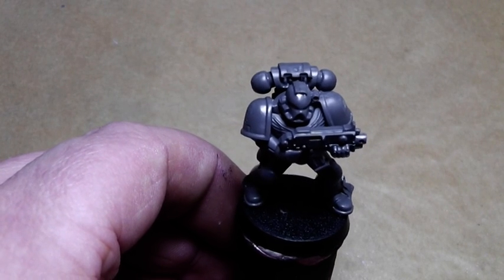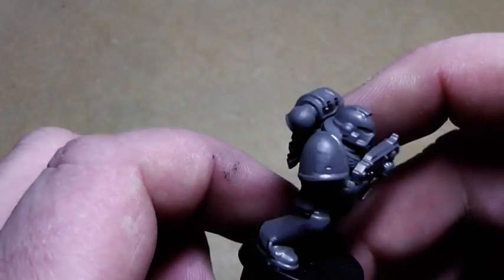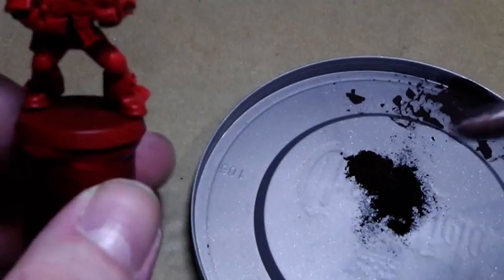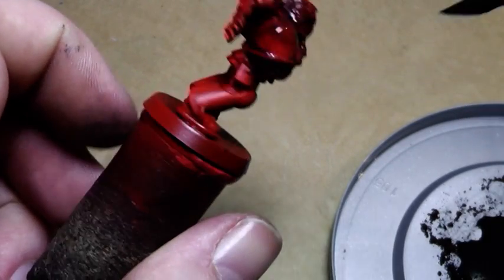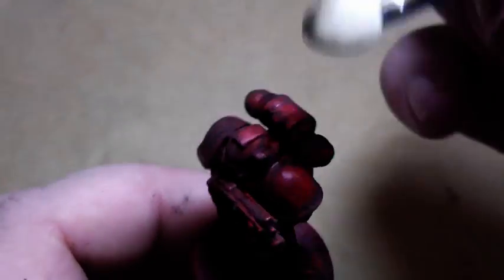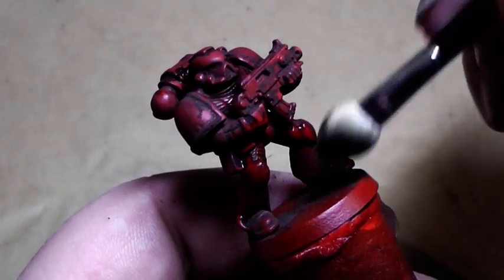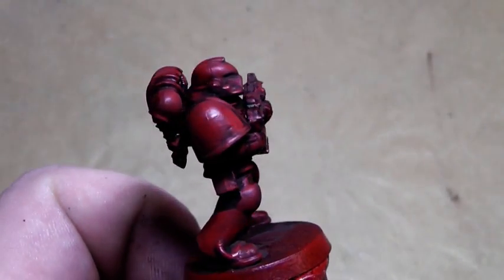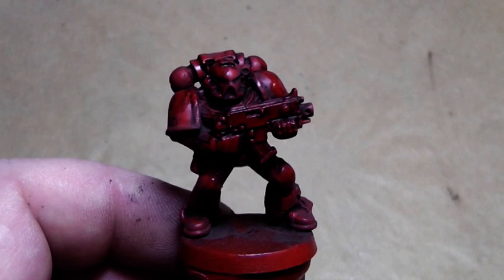Quick and Dirty how to paint red Armor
in this video i show how to paint quick and dirty red armor for the lazy painters ;-)